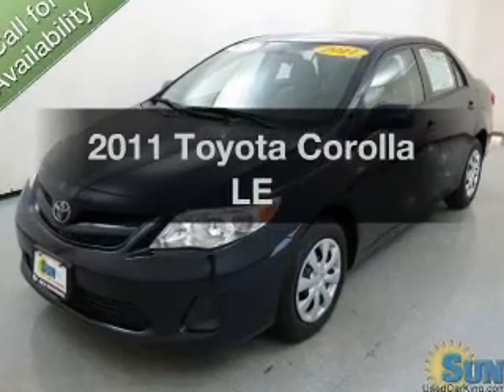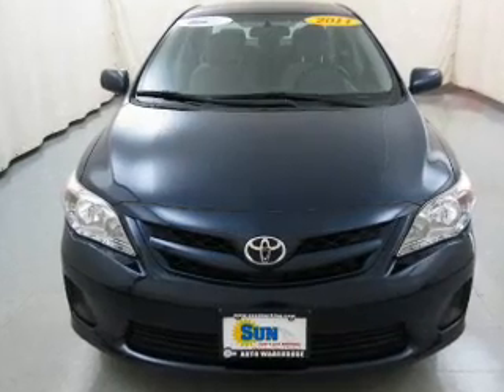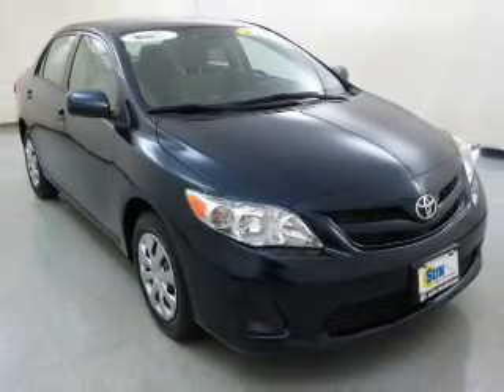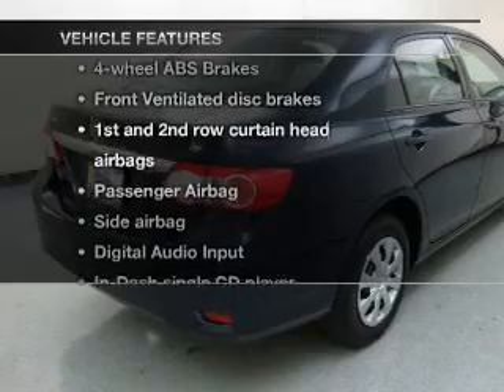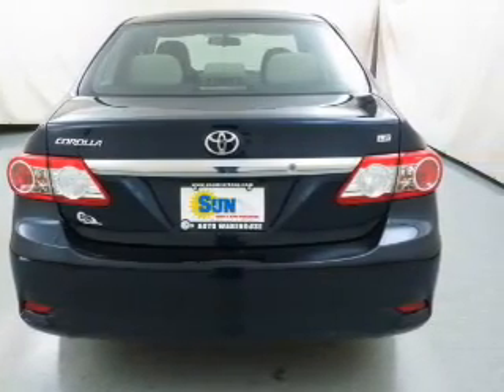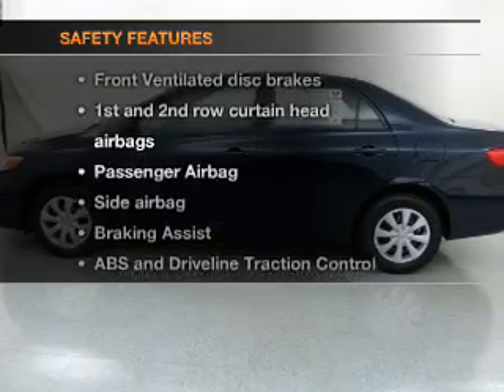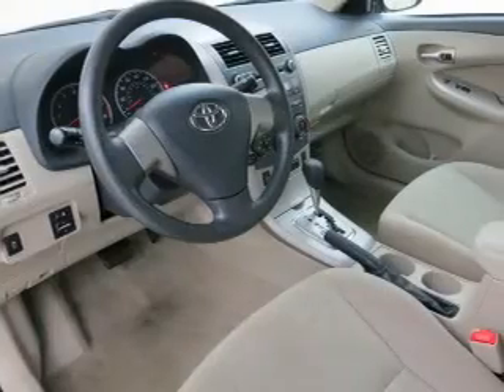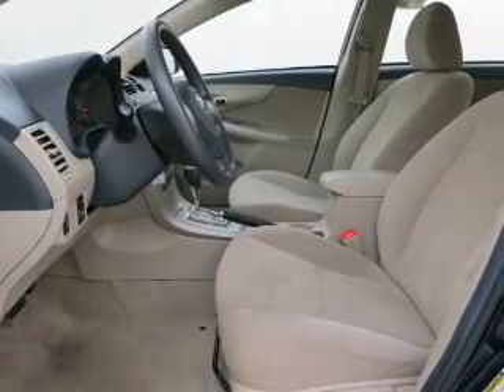2011 Toyota Corolla - Chittenango NY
Year: 2011
Make: Toyota
Model: Corolla
Trim: LE
Engine: 1.8 liter inline 4 cylinder 16 valve
Transmission: 4-Speed Automatic
Color: Nautical Blue
Mileage: 40408
Address:
104 West Genesee Street